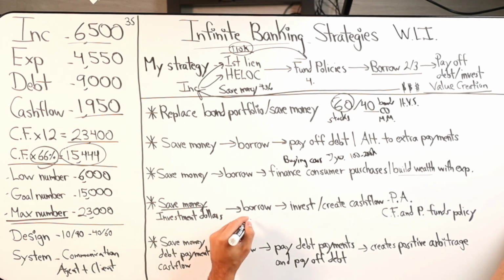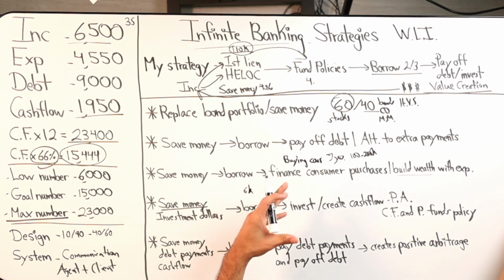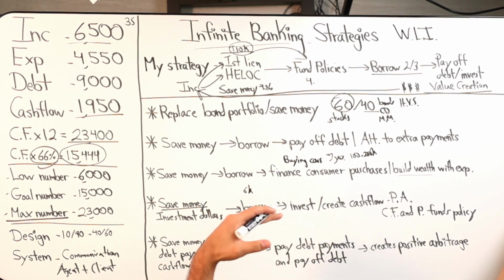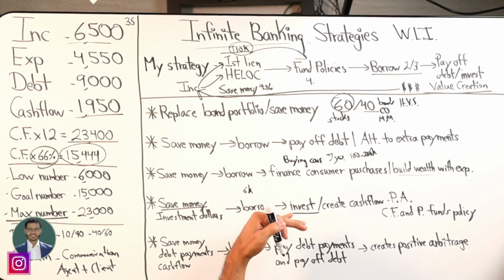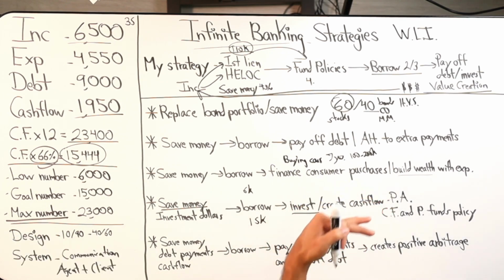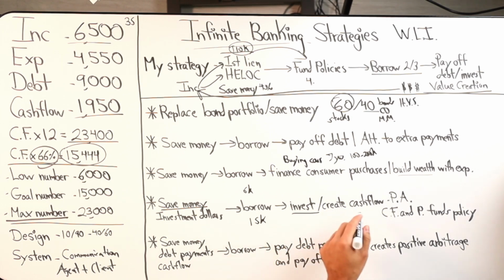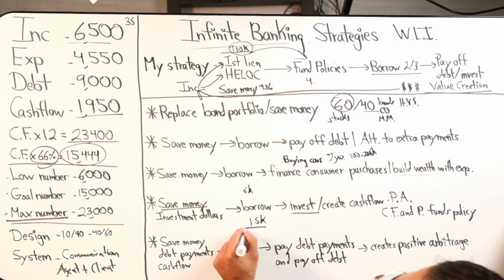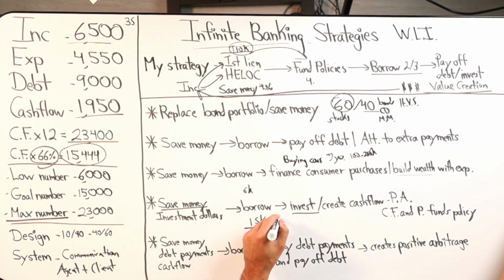How You Can Use Life Insurance To Fund Real Estate Investments